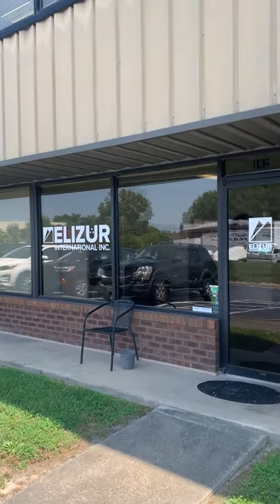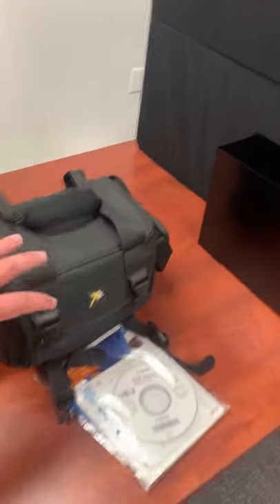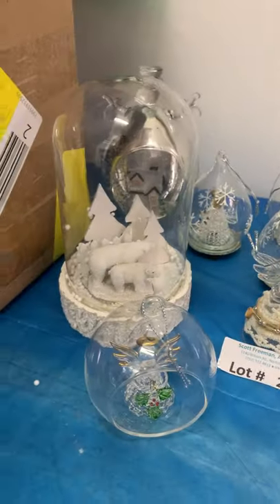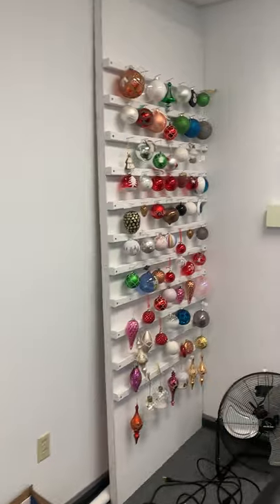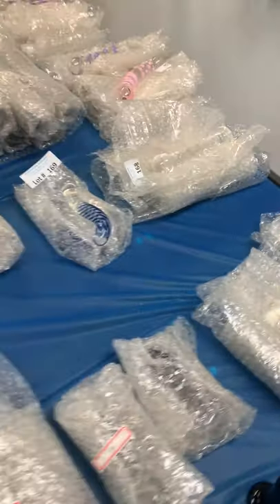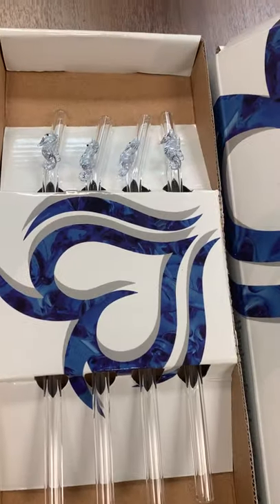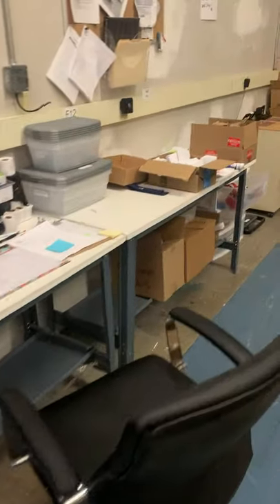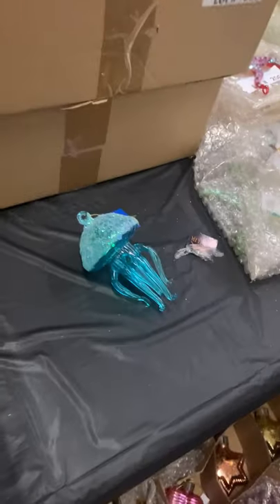Elizur Glass Art Auction!!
Auction757.com for online bidding & more info!!

Auction preview Tuesday June 22nd 9AM-3PM!!

Auction ends Thursday June 24th 2021 starting @ 10:30AM !!